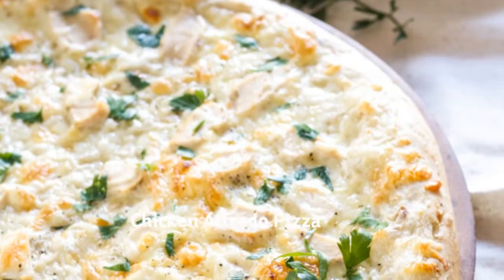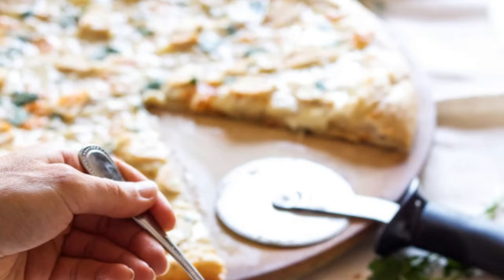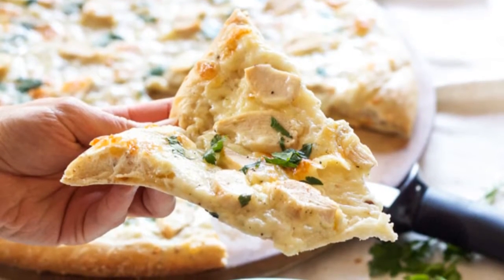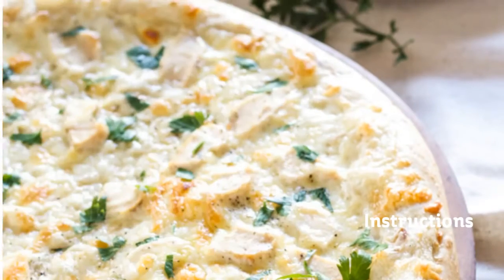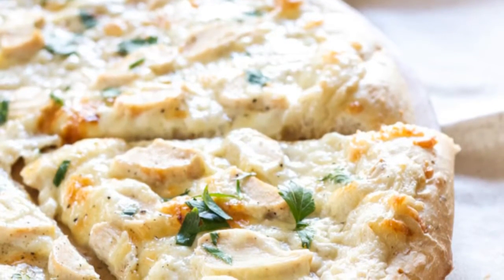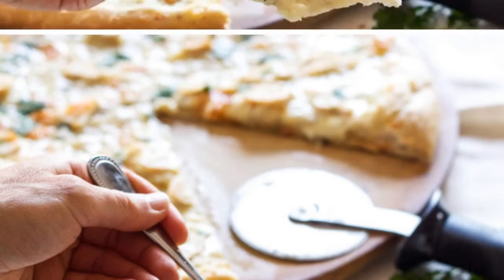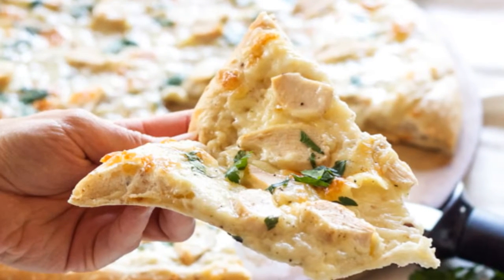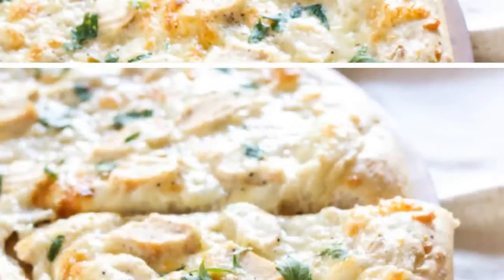Chicken Alfredo Pizza Recipe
Ingredients
• 1 pound pizza dough
• 2 t. extra virgin olive oil
• 2 T. shallots, minced
• 1 clove of garlic, minced
• 1/2 t. kosher salt
• 1/4 t. black pepper
• 2 1/2 t. flour
• 3/4 cup skim milk, room temperature
• 1 cup part skim mozzarella cheese, shredded
• 3/4 cup fontina cheese, shredded
• 1 cup cooked chicken breast, sliced
• 1 T. flat leaf parsley, chopped
Instructions
1. Preheat oven to 450 degrees and spray a baking sheet or pizza stone with cooking spray.
2. In a small saucepan over medium high heat, heat the oil.
3. When the oil is hot add in the shallot and cook for 1 minute.
4. Add in the garlic, salt, and pepper and cook for another 30 seconds.
5. Add in the flour and whisk everything together cooking for another 30 seconds.
6. Slowly pour in the milk whisking the sauce as you pour.
7. Continue to whisk the sauce for another 2-3 minutes until the sauce has thickened.
8. Pour the sauce over the top of the pizza dough.
9. Top the pizza with the mozzarella and fontina cheese and the sliced chicken.
10. Bake for 10-15 minutes until the crust is golden and the cheese is bubbly.
11. Remove from the oven and top with the chopped parsley, serve immediately.